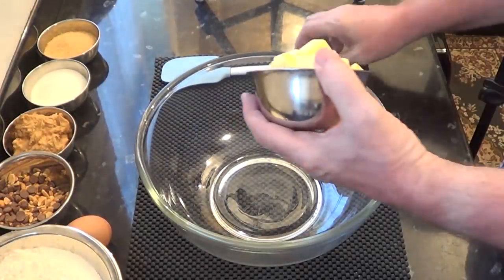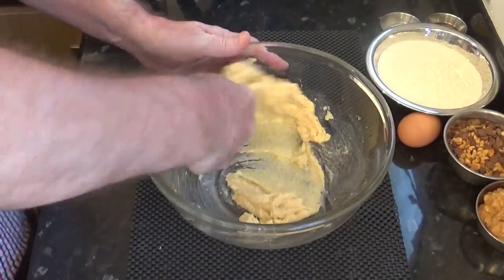Peanut & Chocolate chip Cookies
How to make Peanut and chocolate chip Cookies, easy step by step instructions, start to finish.
Please checkout the channels new recipe Book in the website shop